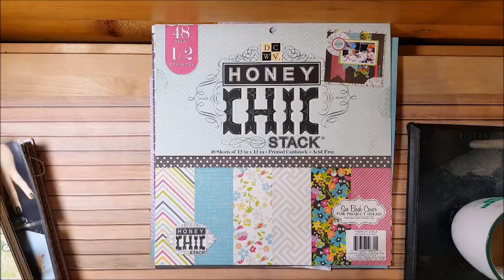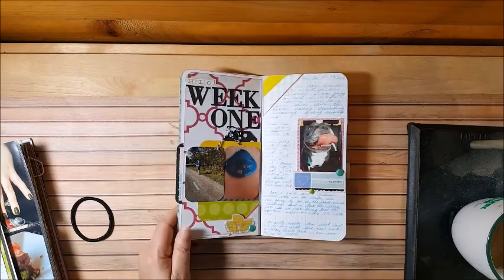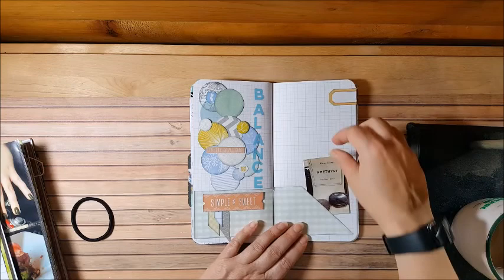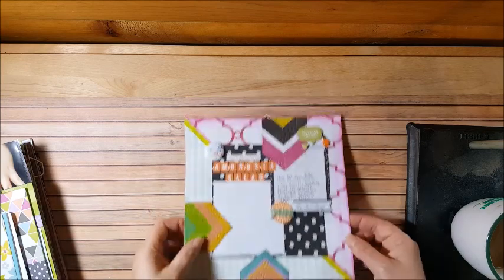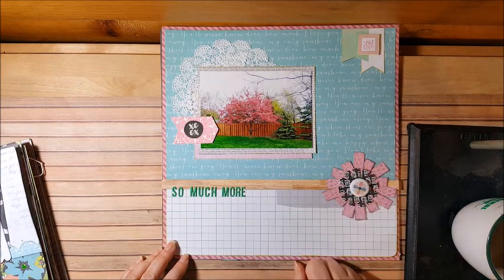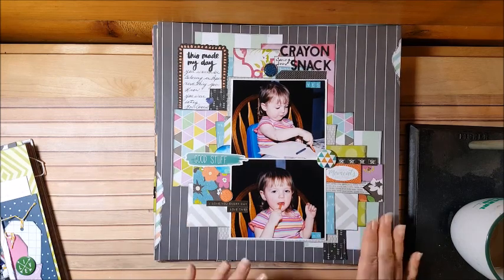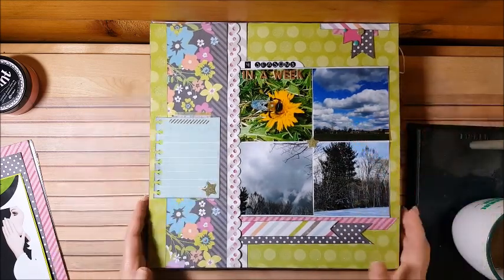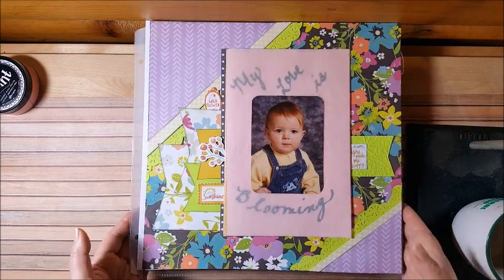010 To Kill a Kit with Style Oct Lay Out Share 2018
Hello here is my lay out share for the TKAKWS series for October 2018.  I was using a 48 page 1/2 Glitter Paper Pad by DCWV called Honey Chic! It was tough, I think I got through it alright!  64 more paper pads to go.